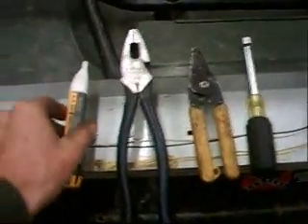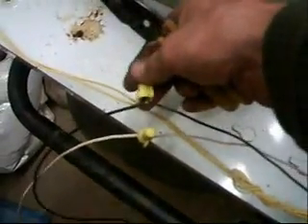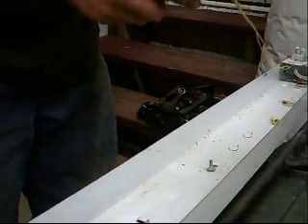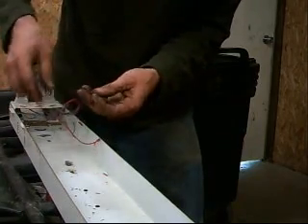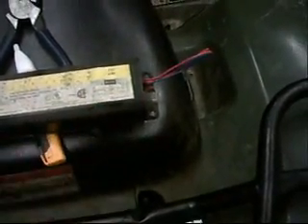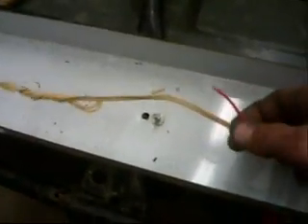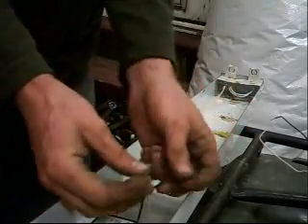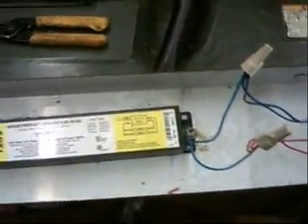How to install flourescent light ballast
As requested by IGaming